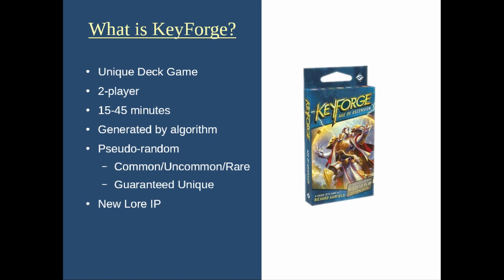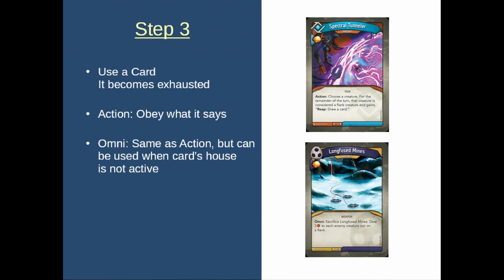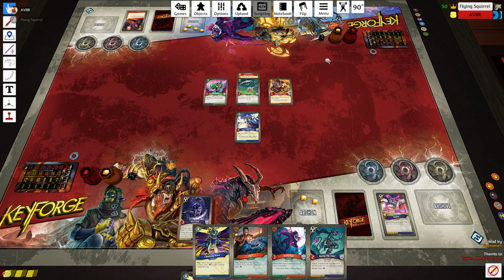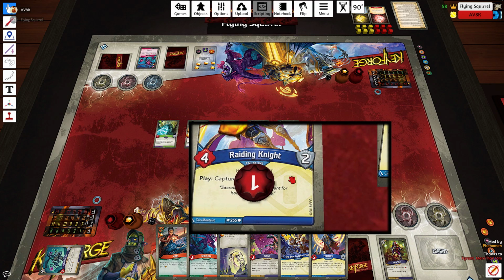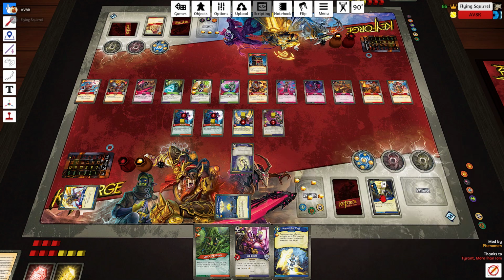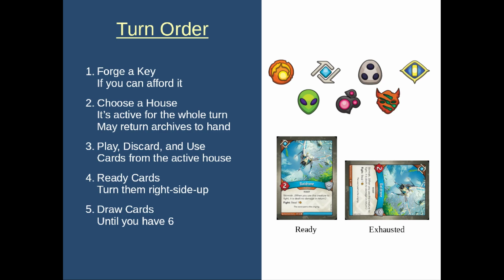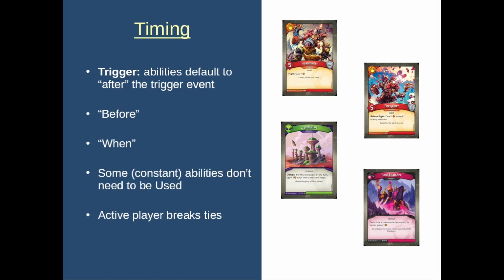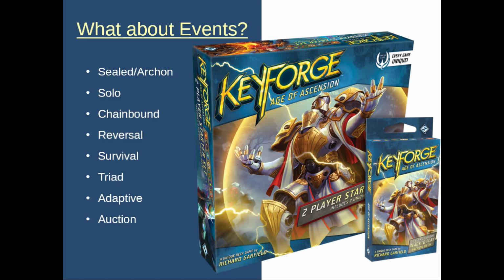How to Play KeyForge - Rules and Demo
Interested in KeyForge, but not sure what to expect or where to start? This video covers what the game is, the basics of how to play, and the minimum stuff you need to buy to get started. Plus, Mark joins me for a demo video on Tabletop Simulator!